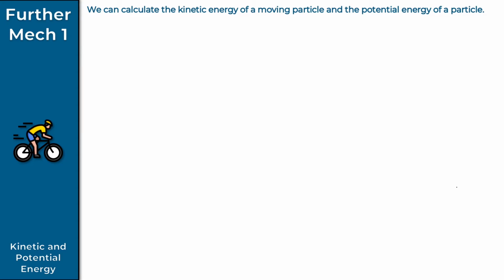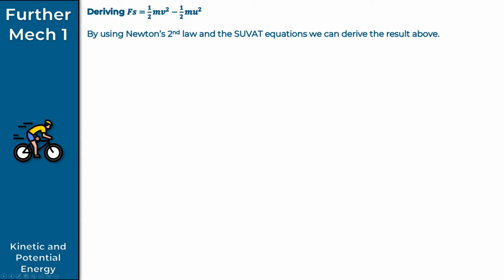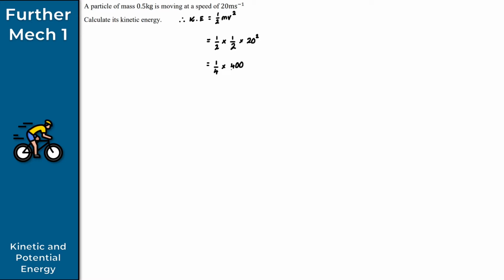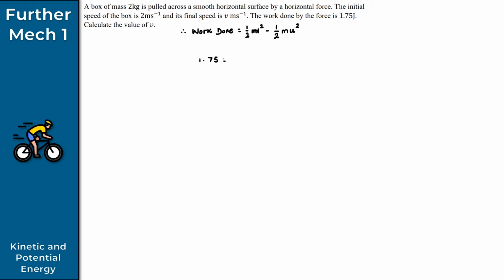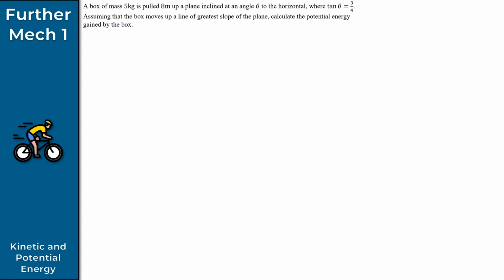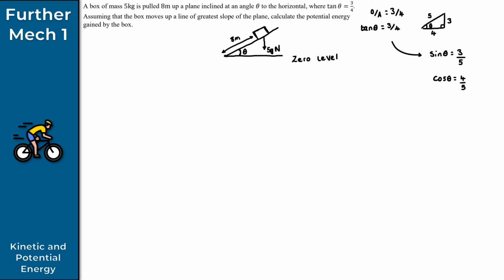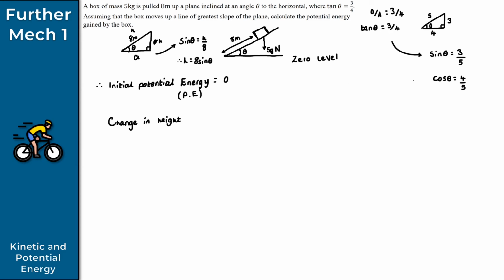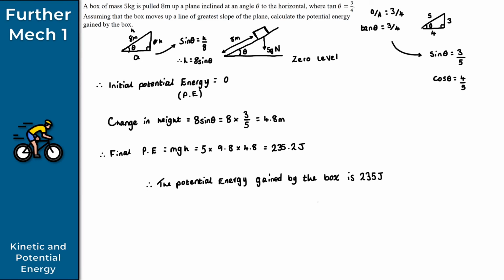A Level Further Maths | Further Mechanics 1 | Kinetic and Potential Energy 🏃‍♂️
In this lesson, we will learn about Kinetic and Potential Energy and how we can use these to solve problems for Further Mechanics 1 from Edexcel A-Level Further Maths. This is part of the Edexcel A-Level Further Maths Further Mechanics 1 module. Perfect for Edexcel, OCR, AQA, and other UK exam boards.

Timestamps: